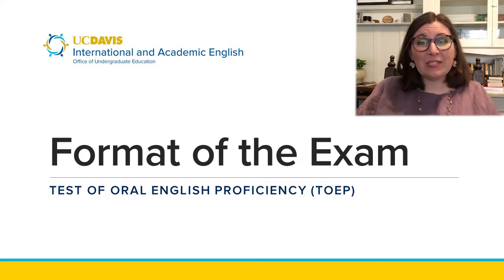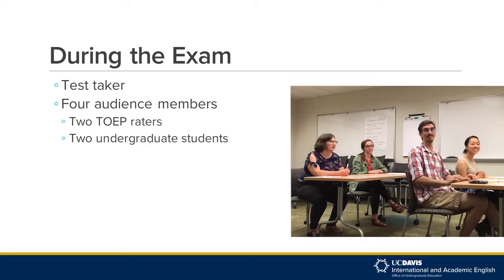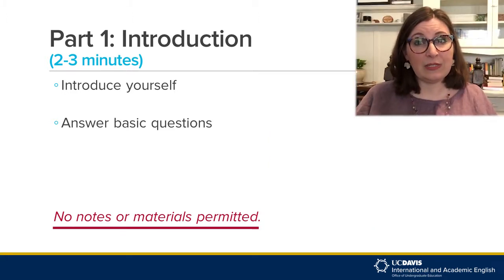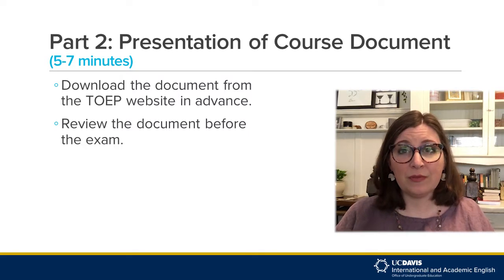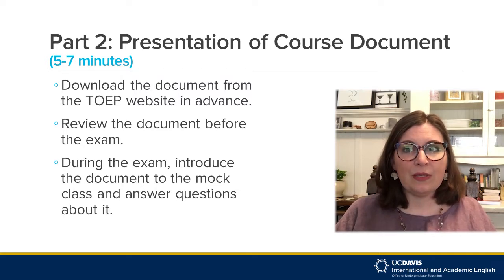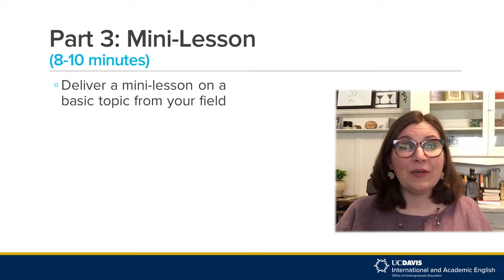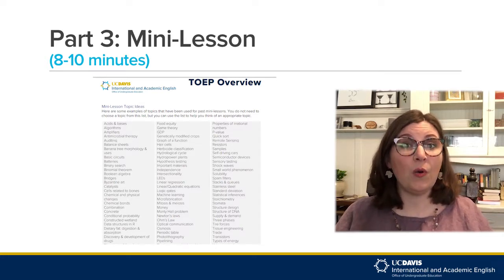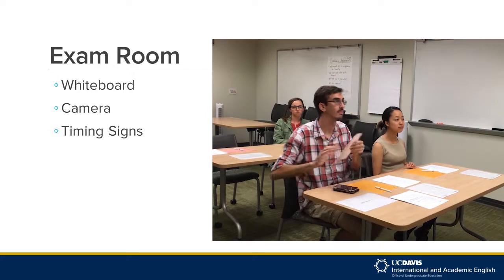TOEP Information Series: Format of the Exam